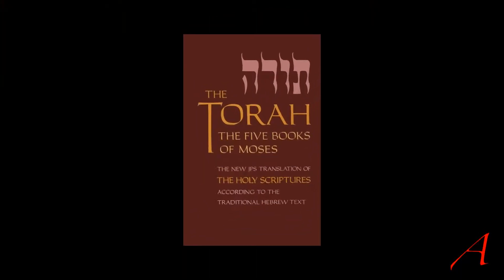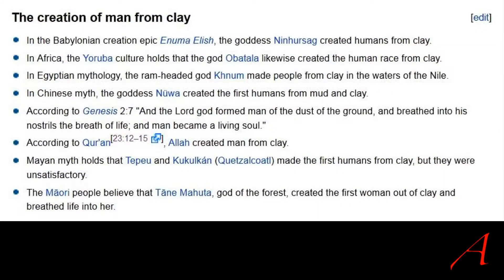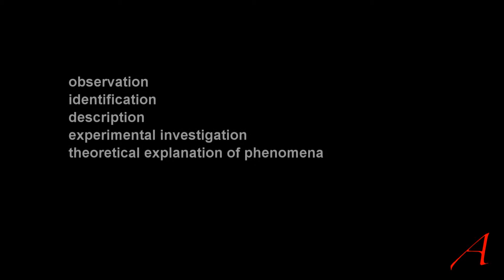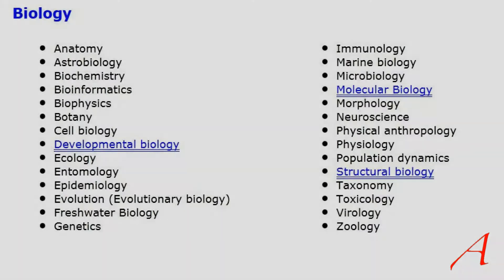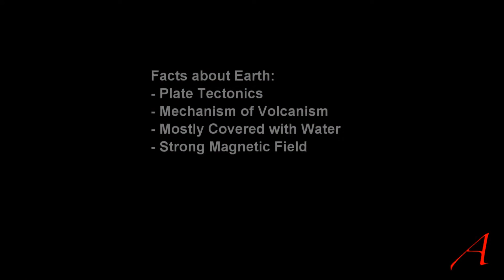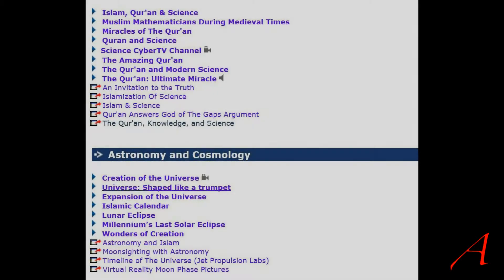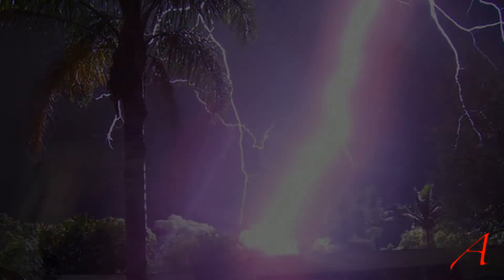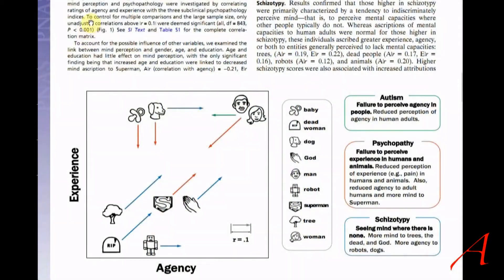Islam and Science